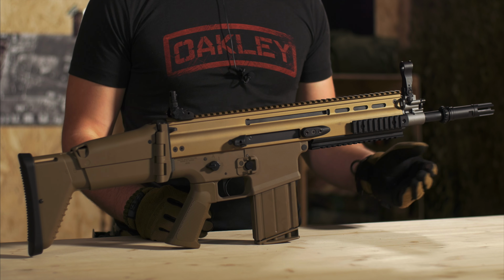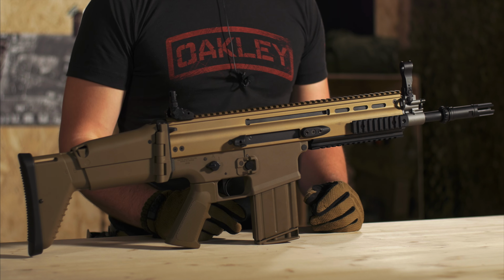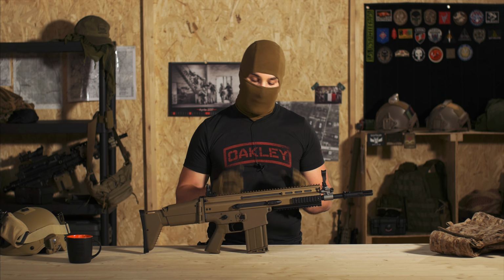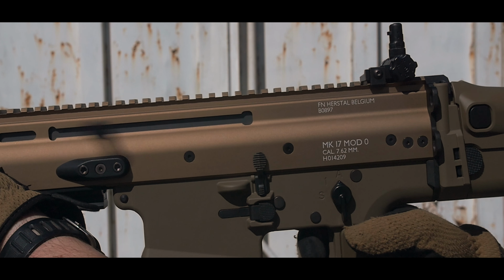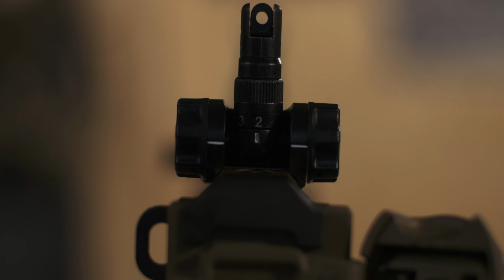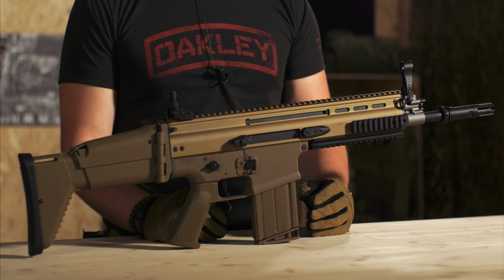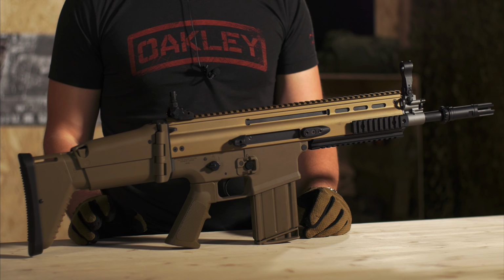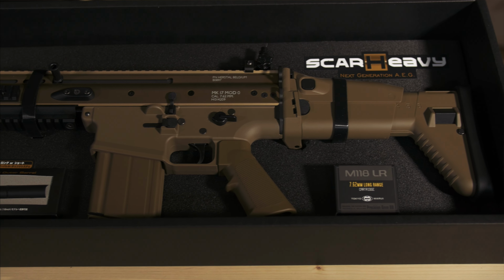Tokyo Marui SCAR-H (MK17 Mod 0) [Review]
✅ Recommended Gear

The SCAR-H Next Gen. by Tokyo Marui is a kick ass, great looking gun with recoil, functioning bolt catch with empty mag, blowback and incredible accuracy.
Some minor complaints about battery space and the slightly darker FDE color compared to the legit rifle, but overall a fantastic platform which is definitely gonna deliver on the field.

[ITA] Recensione del Tokyo Marui SCAR-H SRE .